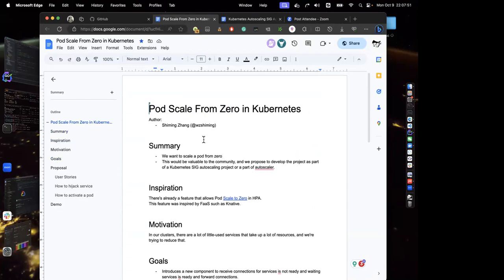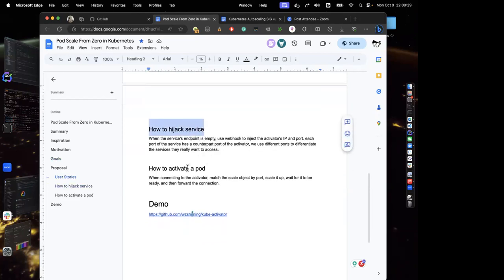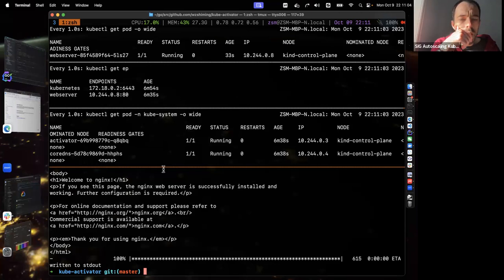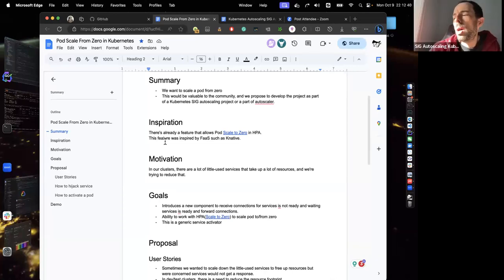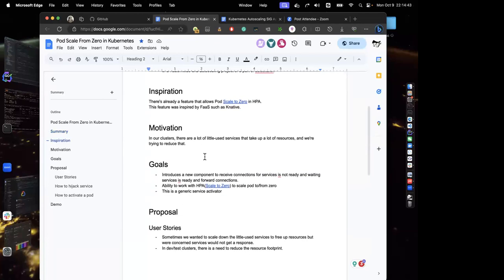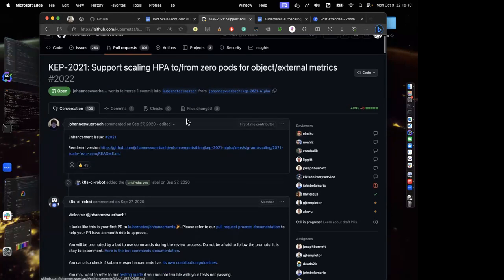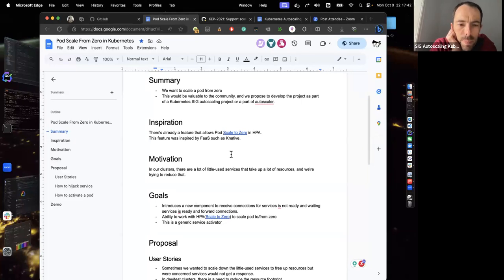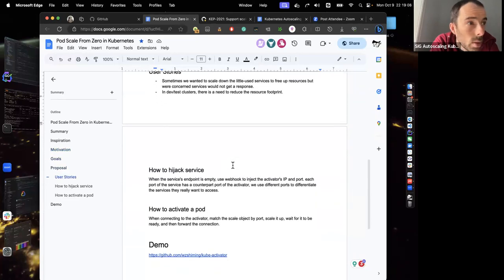SIG Autoscaling 20231009 - Weekly SIG Meeting